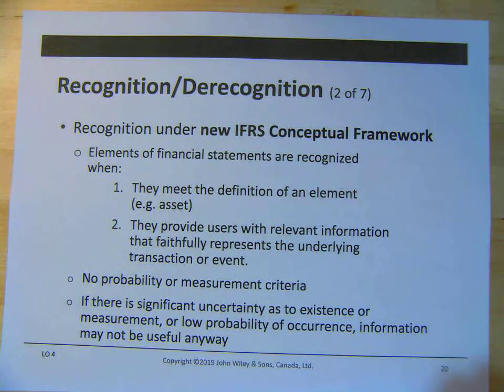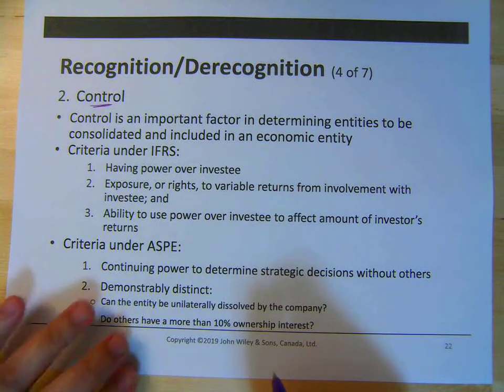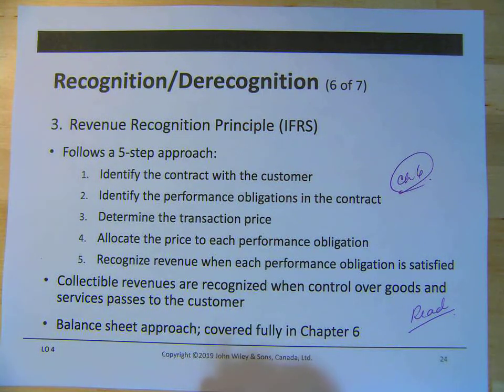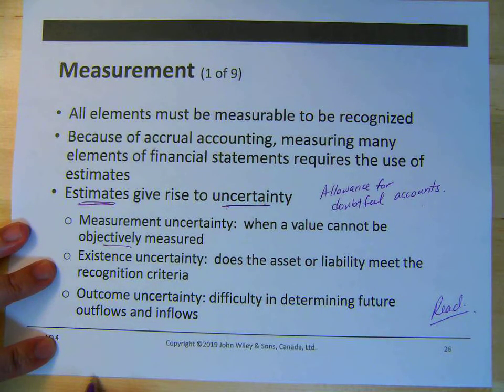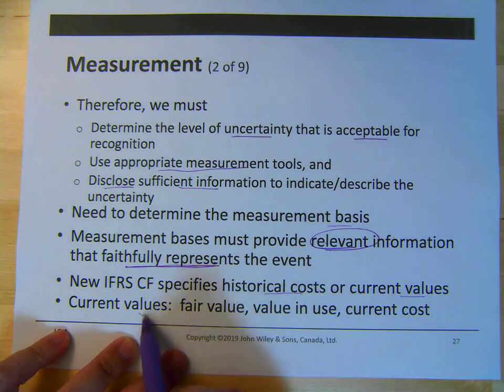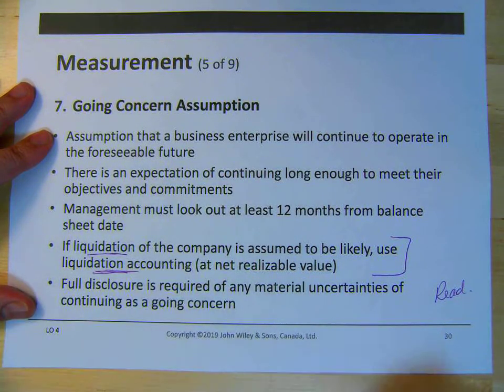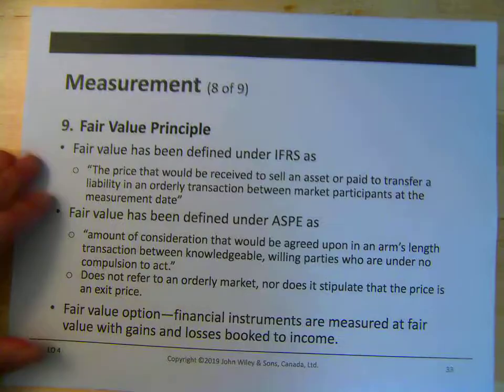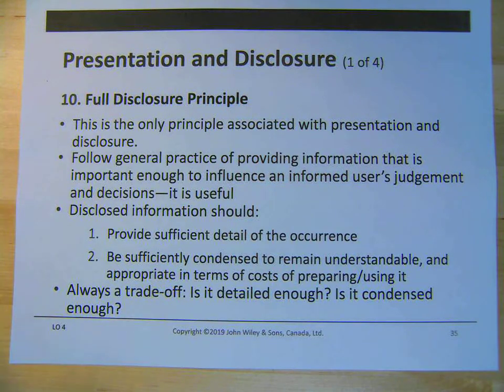315 Ch 2 Pt 3